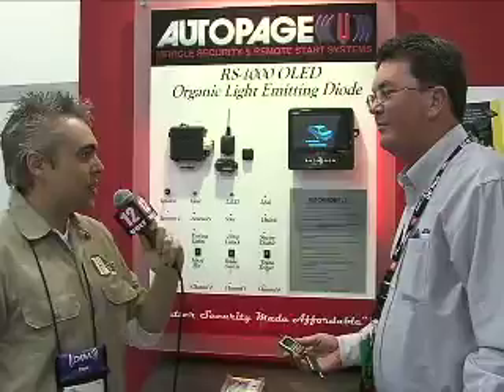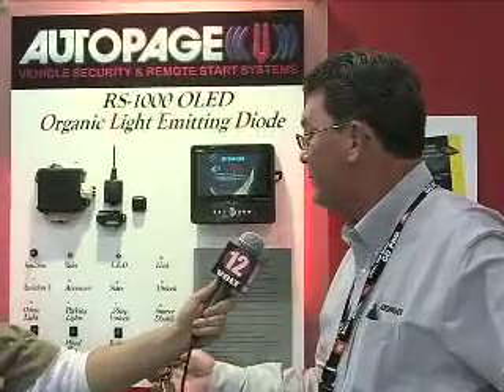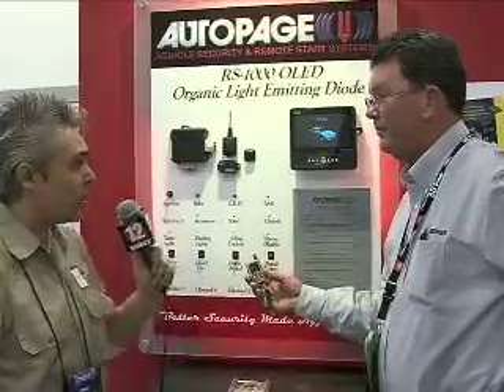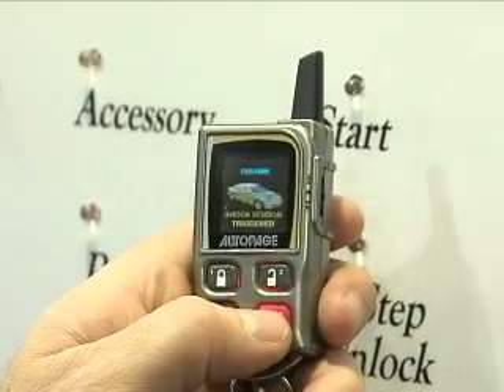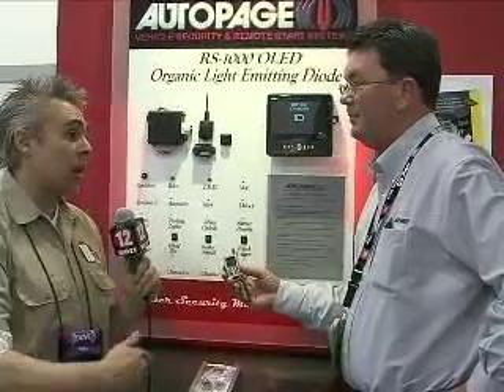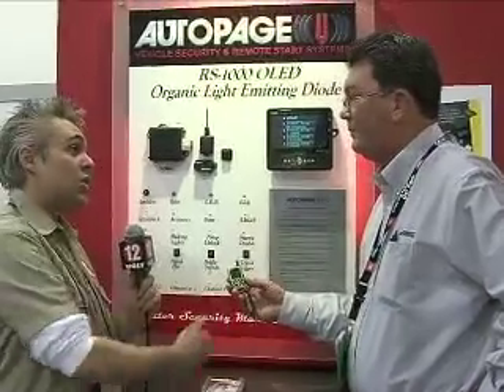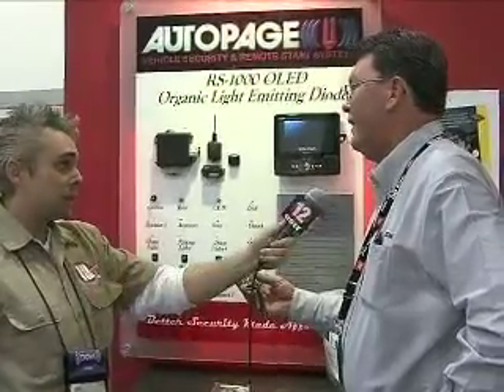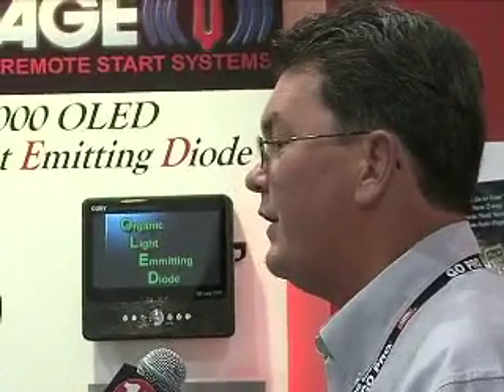AUTOPAGE vehicle secutity, hot from CES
podcast from CES 2007: Oliver Grunhold from Autopage gives the facts on some cutting edge vehicle security and remote start